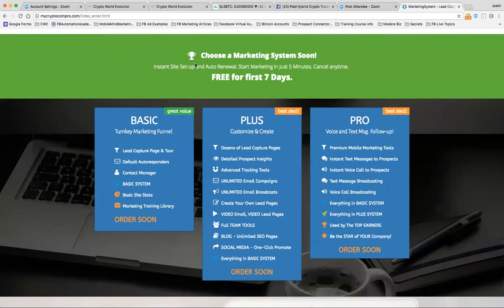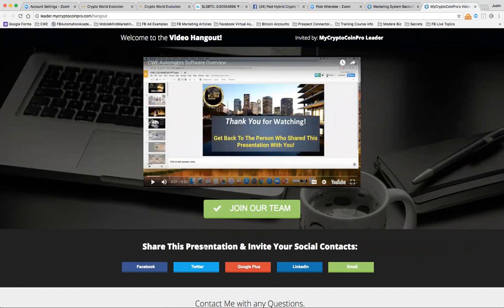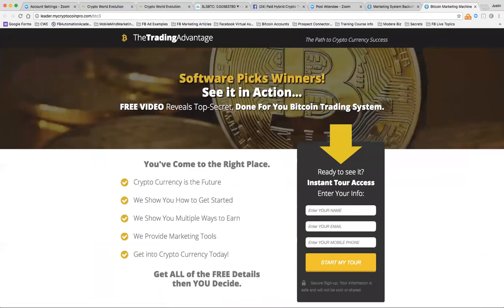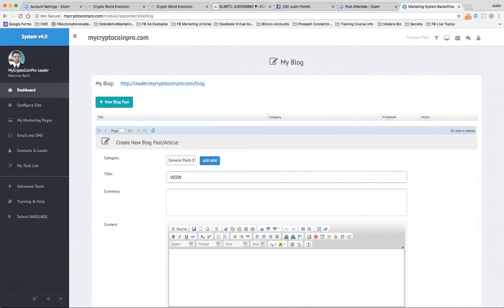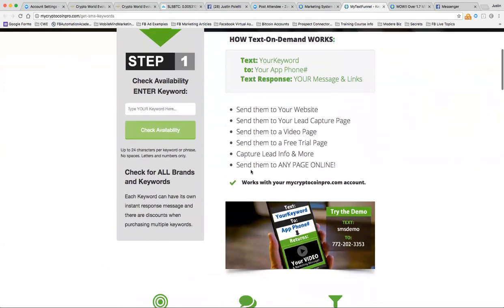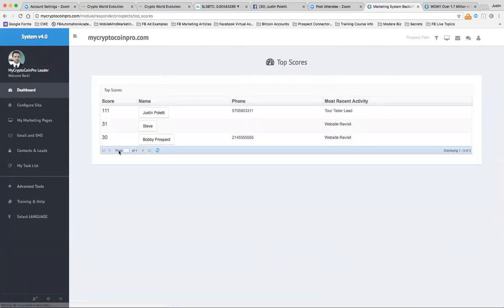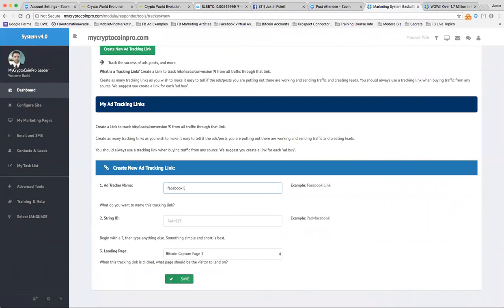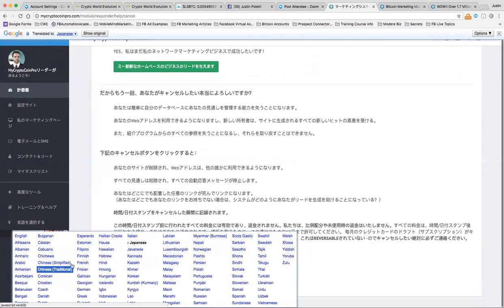CWE Marketing System